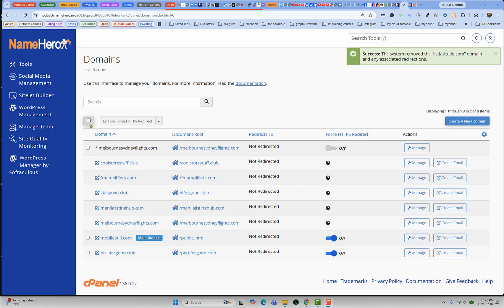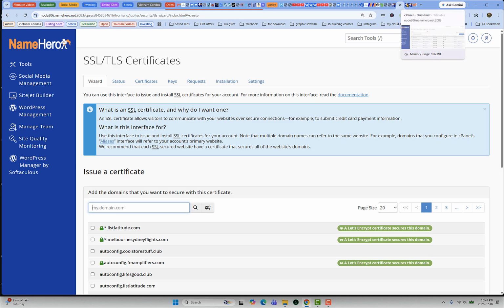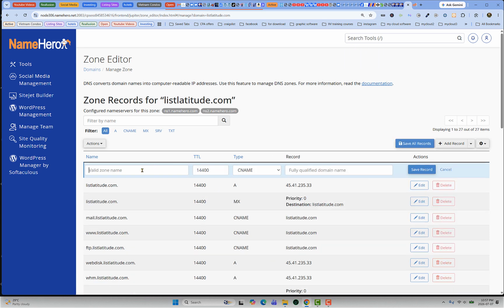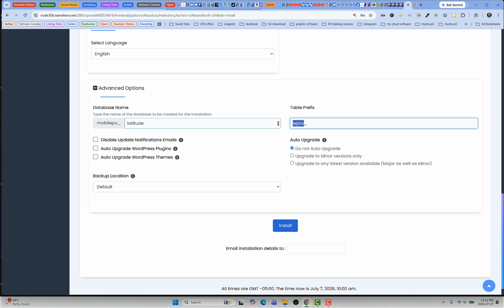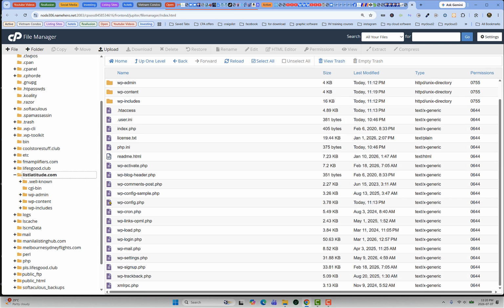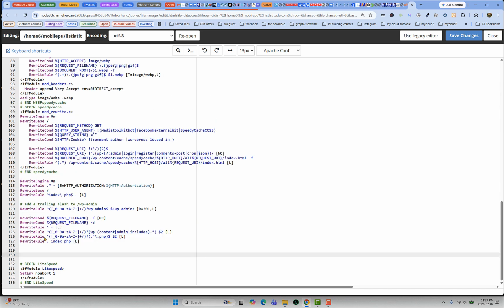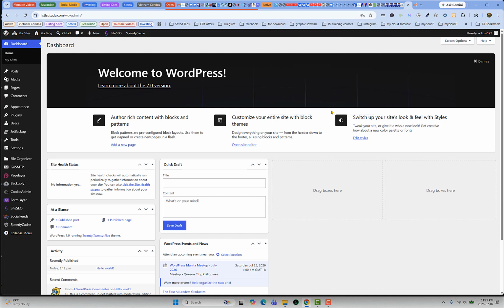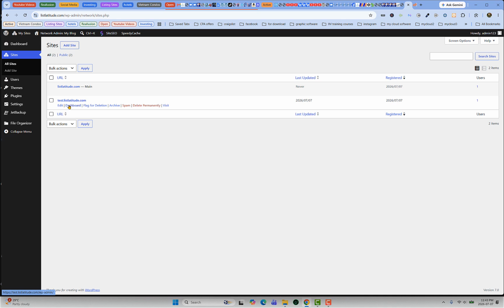Wordpress subdomain multisite creation using cPanel and Namehero for the server - Wp Multisite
This video will show you how to create a Wordpress Multisite using cPanel with the Namehero host provider.  If you have a different host that also uses cPanel it should be very similar. I also show you how to add a CNAME in the Zone Editor in case you want to use your new multi subdomain site with Travelpayouts.com so you can start an affiliate travel business.

On this channel we have tutorials for getting started with wordpress and more advanced wordpress setup like making wordpress ecommerce stores and using and configuring plugins like Elementor Pro, Divi, Beaver Builder, WP Bakery and Visual Composer. We also have videos about using and selecting themes.  Other advanced topics are covered using CSS, HTML, PHP and Javascript. To get setup with wordpress, you will need wordpress hosting for you site and also a domain name. There are many hosting companies you can use and I have videos comparing several top hosting companies and how to get a good domain for you site. Many of the wordpress plugins are free but most offer a paid version for more functionality.  I use a mix of free and paid plugins for my wordpress sites.  For my
ecommerce wordpress site I use the Flatsome theme since it has a few things I like that make building a wordpress ecommmerce site easy. Make sure to follow and click the notification bell to get updates of all my new videos since I will keep adding more on a regular basis to help you on your wordpress journey!
Your Coach... Dave Schindel - (Hot Shot Marketing Youtube Channel)